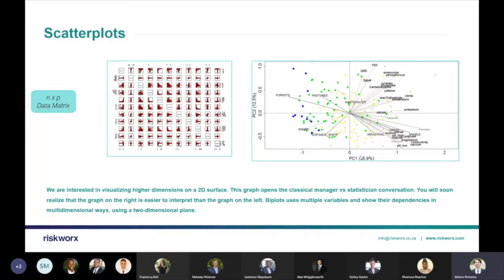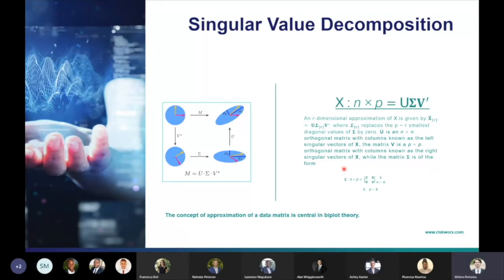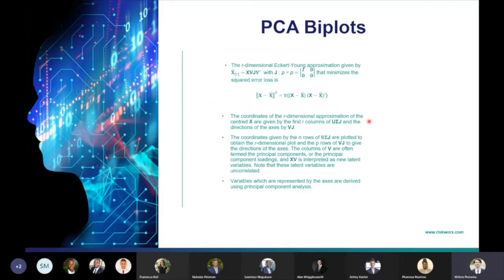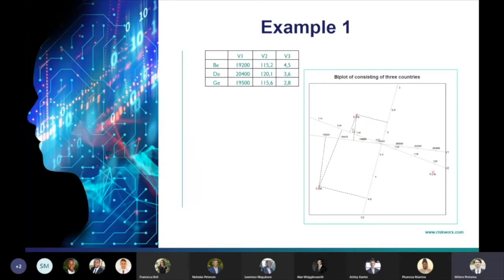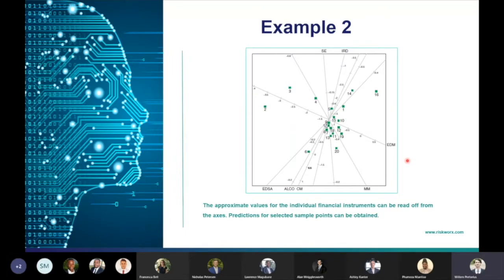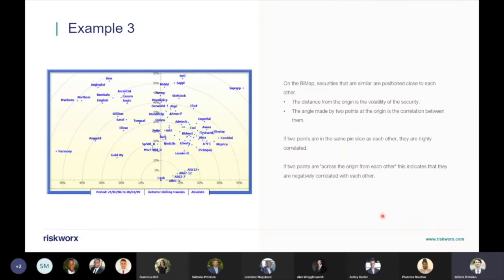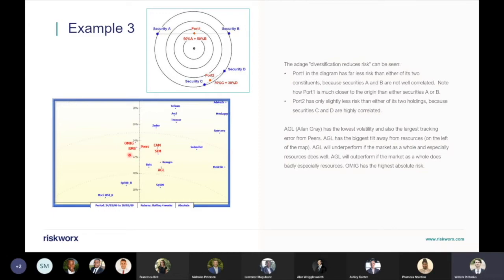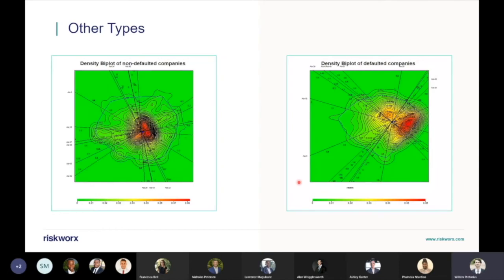Riskworx Knowledge Share: Effectiveness of Biplots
Riskworx gets together for knowledge-share sessions. For this session team members discussed the effectiveness of biplots and the reasons they can be used.